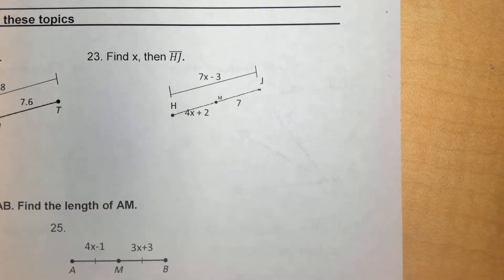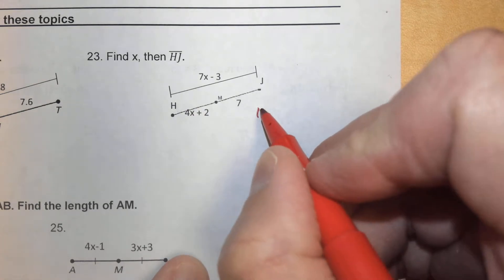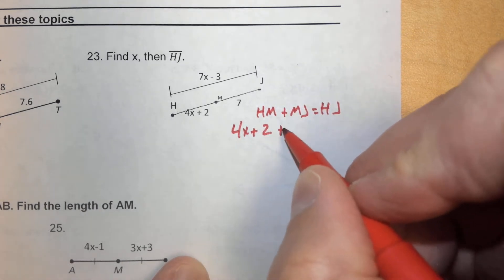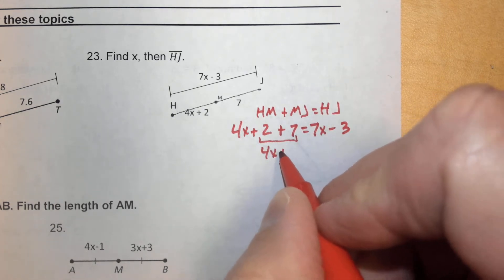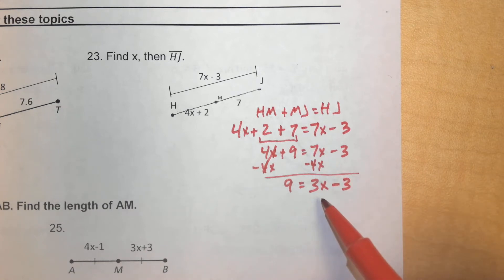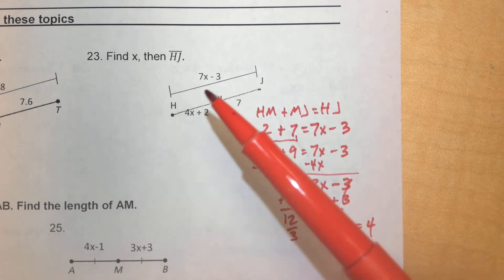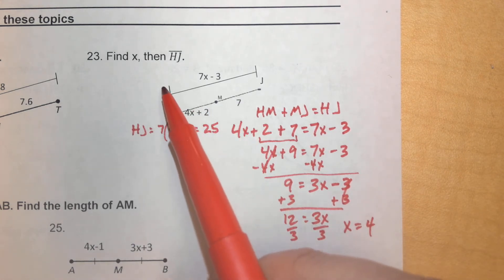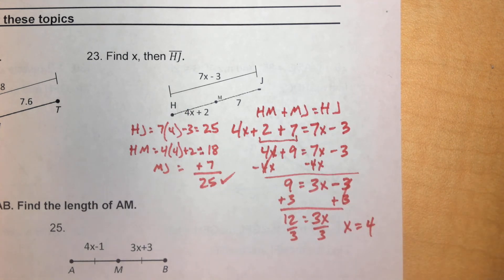Unit 1 Review #23 - Segment Addition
This is an example from our Unit 1 Review, in which I solve a segment addition problem involving algebra.